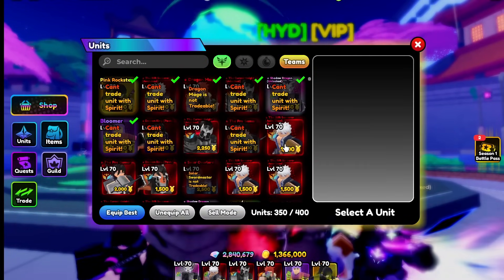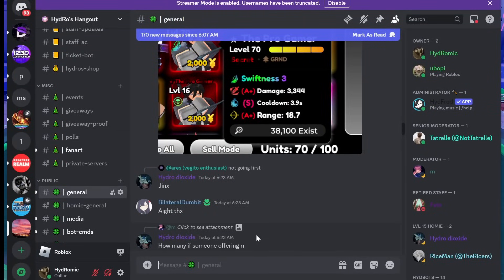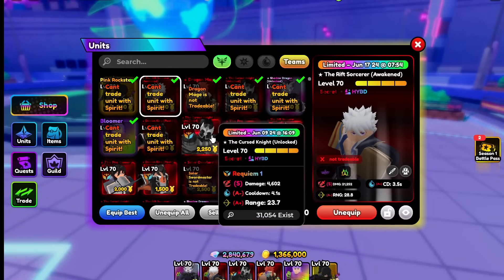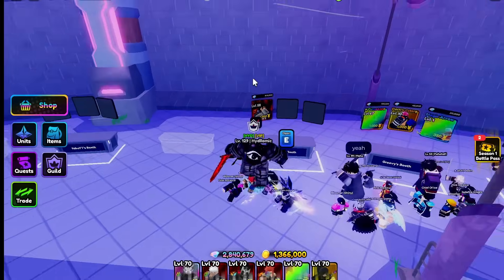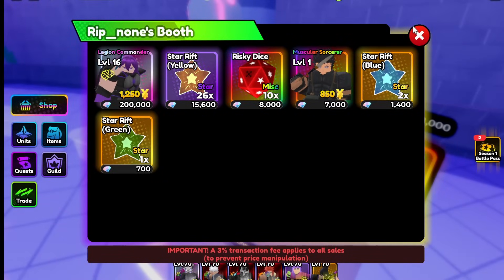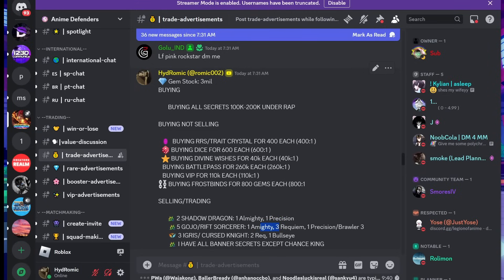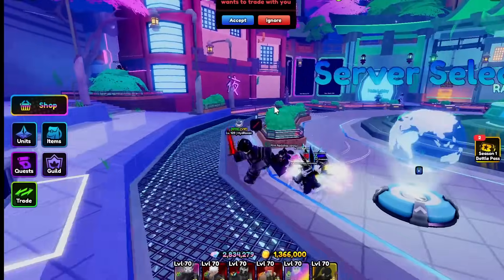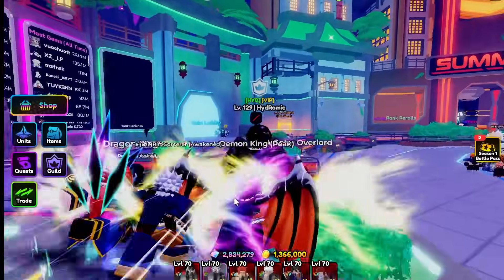How To TRADE in 20 Minutes | Anime Defenders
Hopefully this video helps you out, lmk if i missed anything in the comments

Game: Anime Defenders

0:00 Intro
0:45 Values
7:48 Flipping
13:20 Trading
17:15 Investing